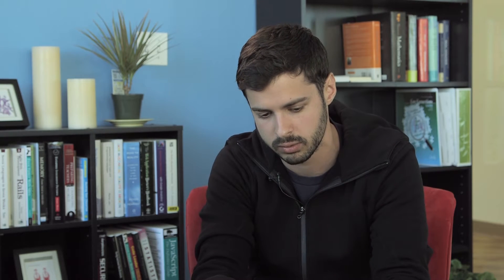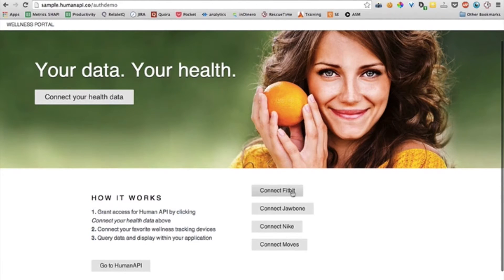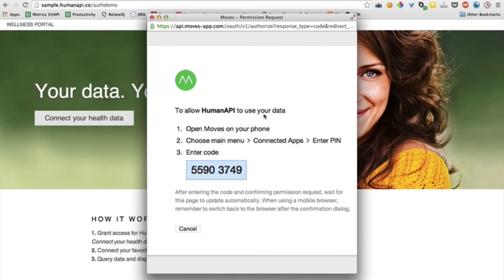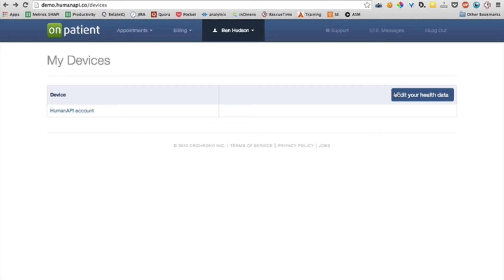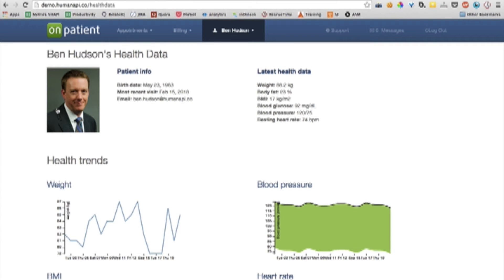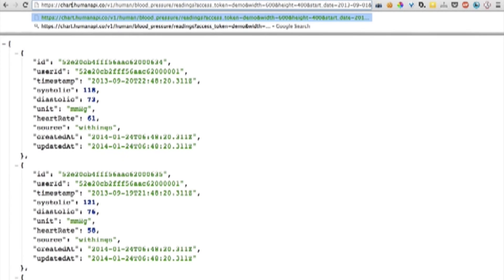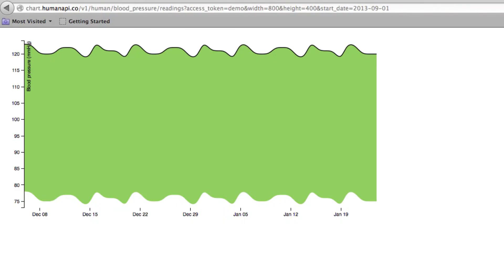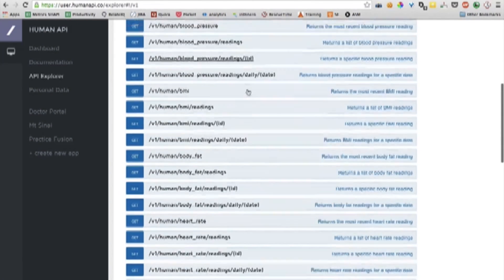Andrei Pop Interview - Georgia Tech - Health Informatics in the Cloud